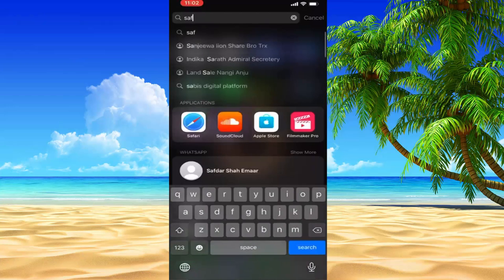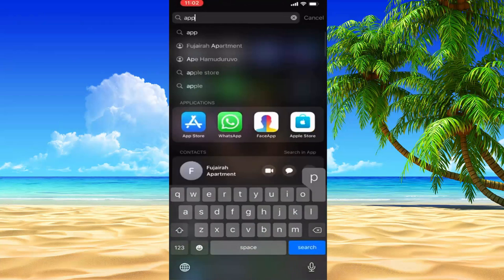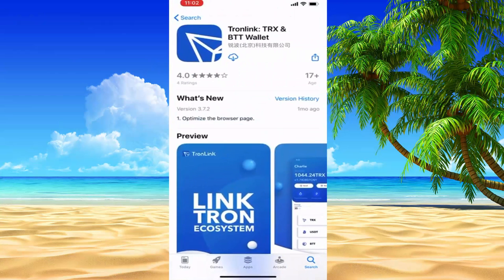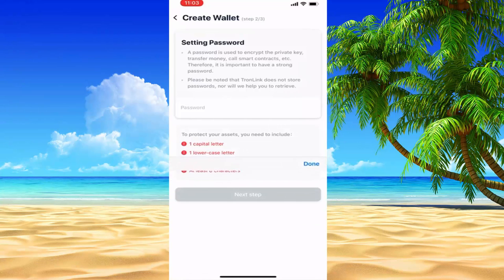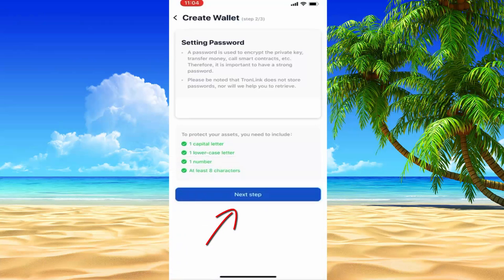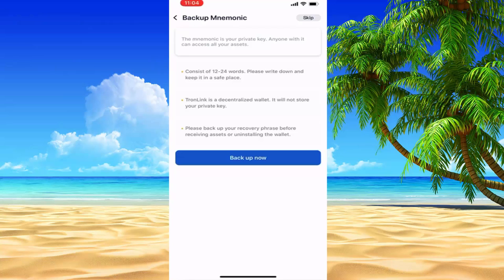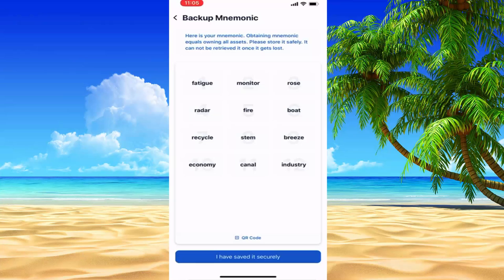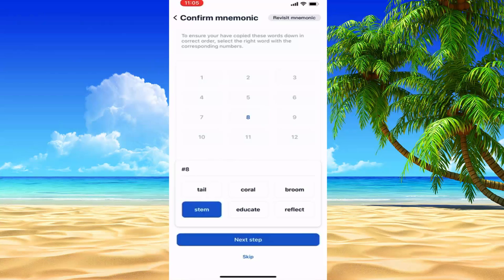How to Create a Tronlink Wallet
💢 100 Tron capital earns TRX, BTT forever pays interest per second

💢 How to invest TRON - TRX:
to download TRONLINK wallet to your phone

Step 2: After saving 12 secret codes, TRX will be saved to your wallet
Step 3: Open the wallet and select the globe on the right

Paste in the search box and press Enter to select the investment package

Choose the investment package
- Diamond Plan package: Interest 1.0% / day, cycle: Forever.
- Platinum plan package: Interest 1.2% / day, cycle: 300 days.
- Gold Plan package: Interest 1.4% / day, cycle: 240 days.
- Broze Plan package: Interest 1.6% / day, term: 180 days.
Minimum 100 Tron micro-capital return for investment
Receive TRX forever - 1.0% limit of the day
receive interest rate of 1.0% - 1.6% / day
Bonuses per second for users (smart contracts)
3-level commission system - F1- 5% F2 - 3% F3 - 1%